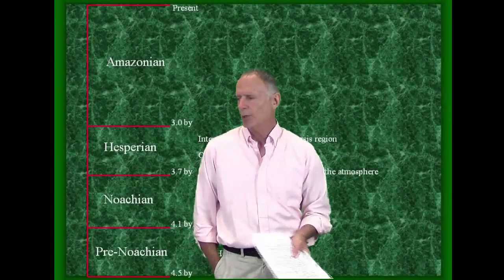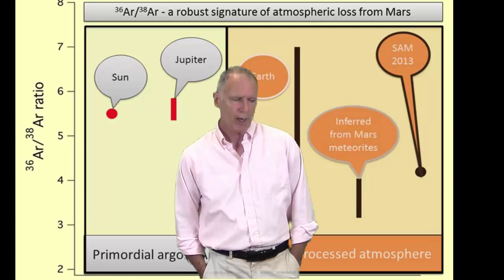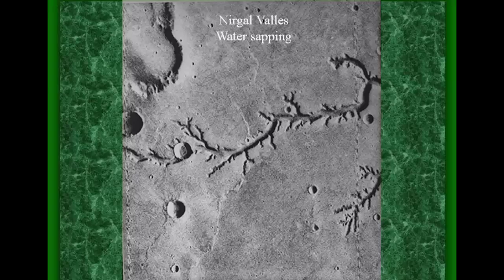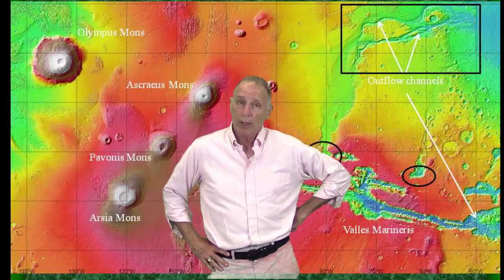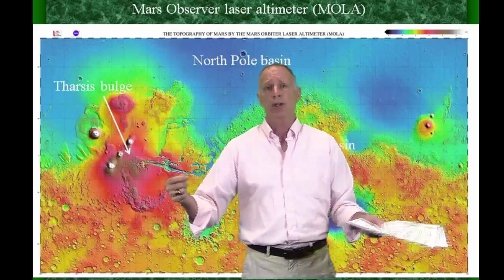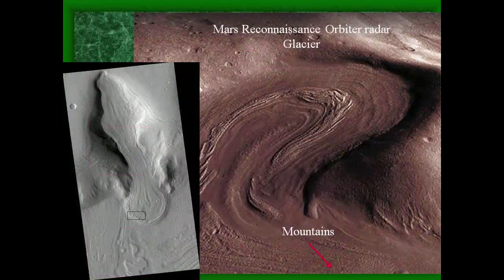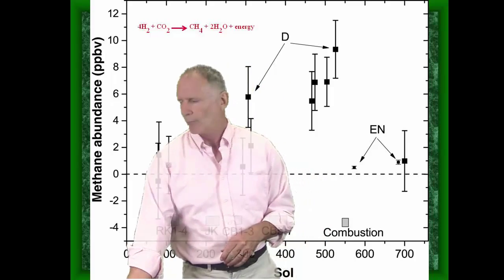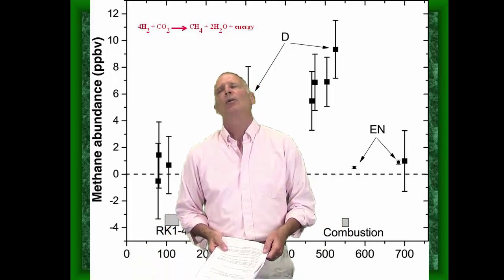3.4 Mars Part 2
The video describes the discoveries made by satellites and rovers about Mars over the last few decades. Dr. Marc J. Defant, professor of geochemistry and volcanology, explains some of the details.

Comments welcome.